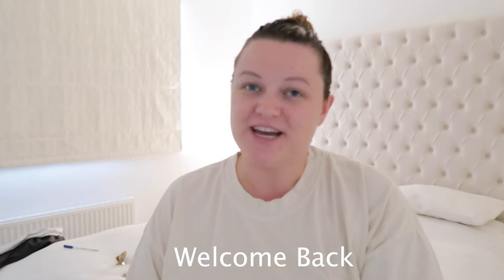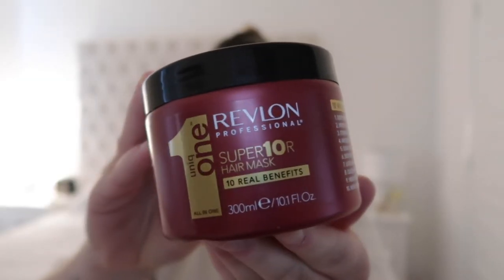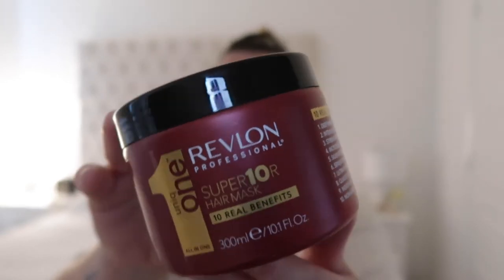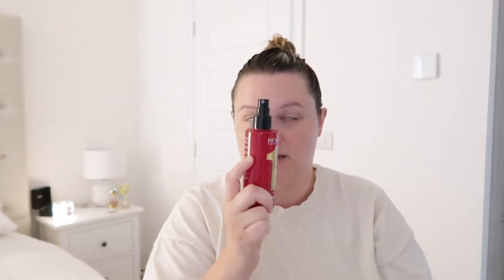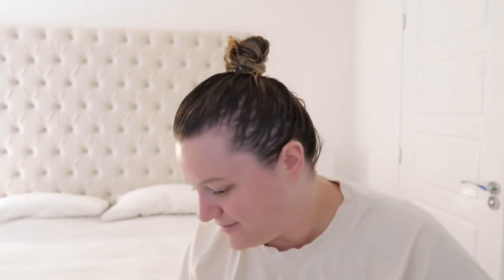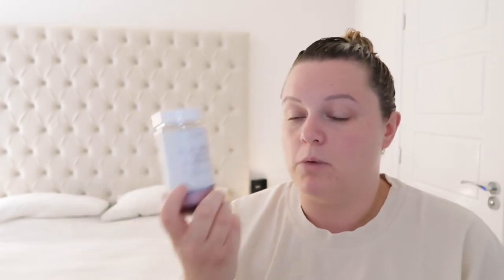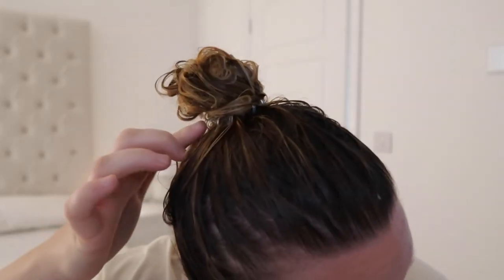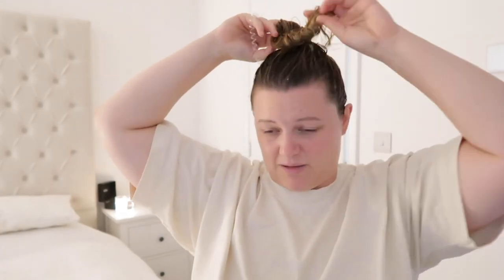POST PARTUM HAIR LOSS | 6 tips | Healthy regrowth | Hair Care 2022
Hello my Lovely,

Welcome back. For all products used in todays video Please see below ❤️